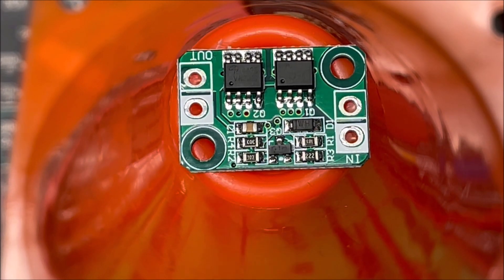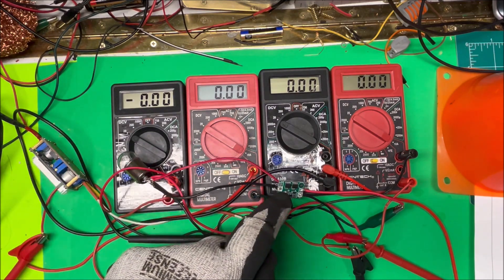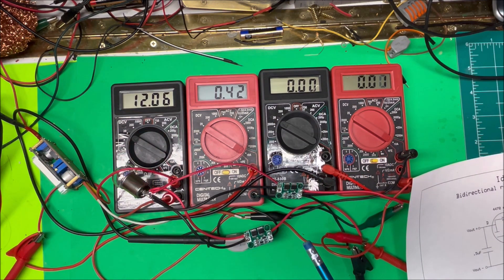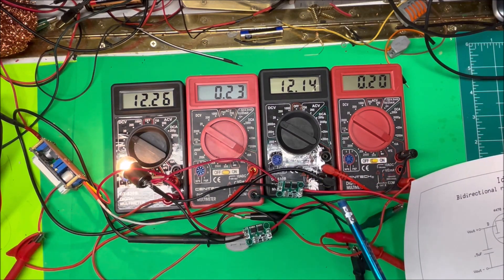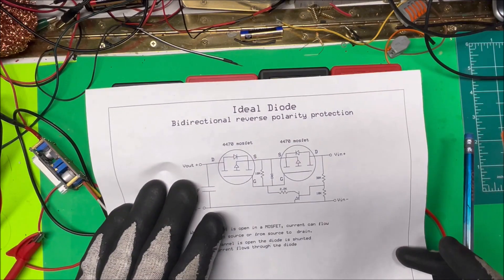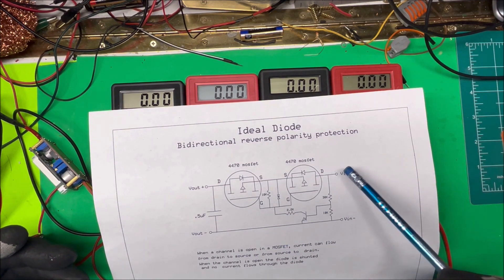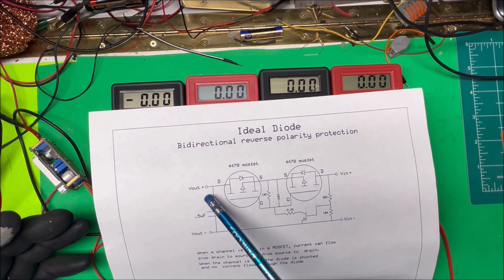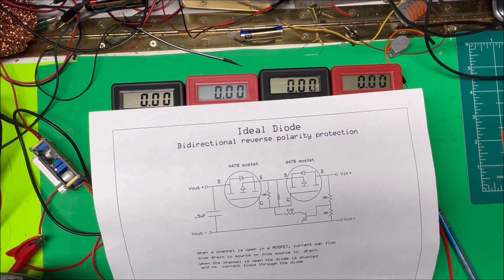Ideal diode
Testing a bidirectional reverse polarity MOSFET ideal diode.